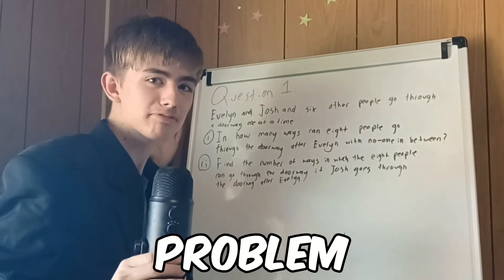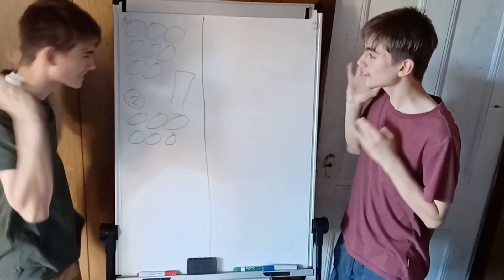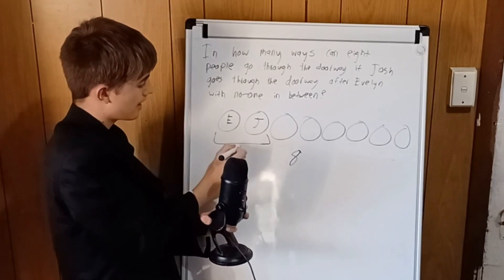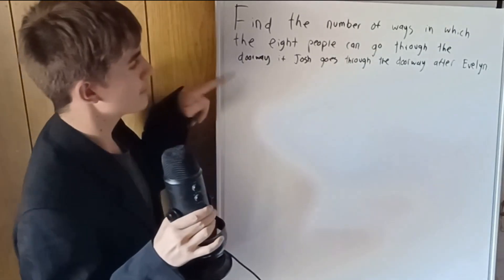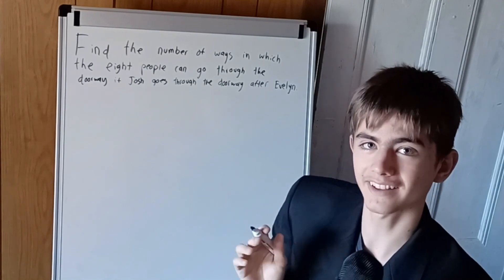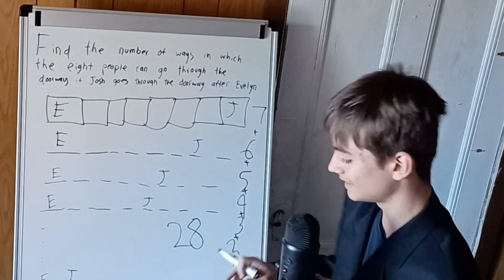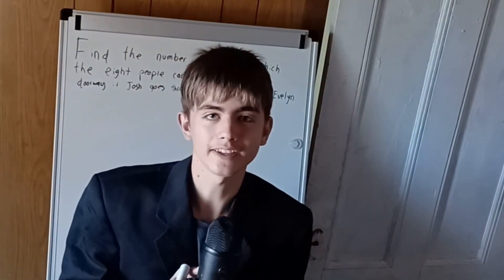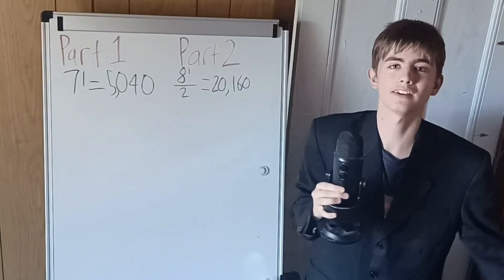I Solved the Worlds Hardest Math Problem!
This is a presentation for my math assessment worth 20% of my grade in my final year of school. Over the top video style (and stupid thumbnail) inspired by  @MrBeast  (shouting out a smaller creator).

Question from the Mathematics Extension 1 2008 HSC exam, Question 4b.

Additional tock images, videos and sounds from:
Unsplash.com
Pexels.com
Vecteezy.com
Pixabay.com